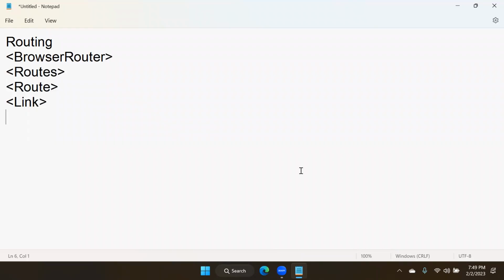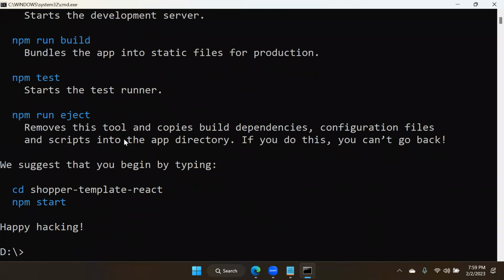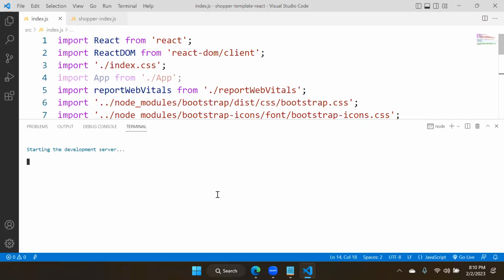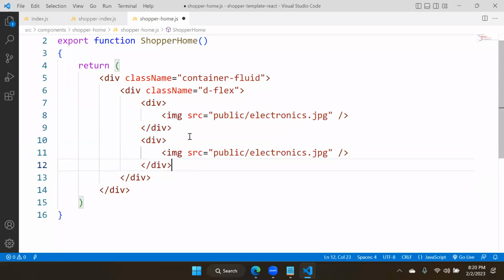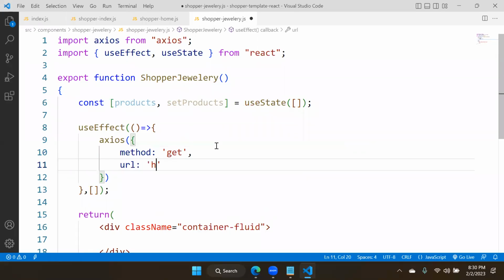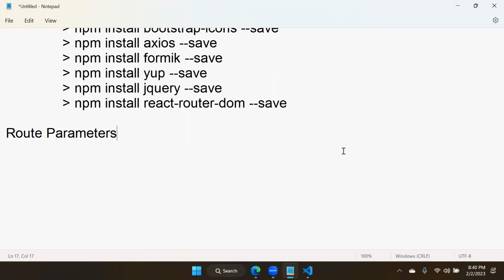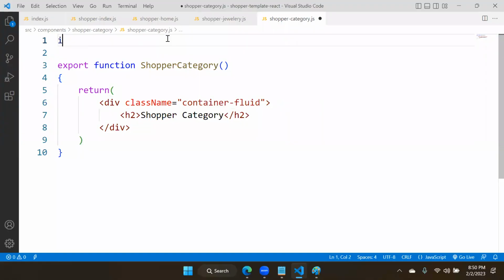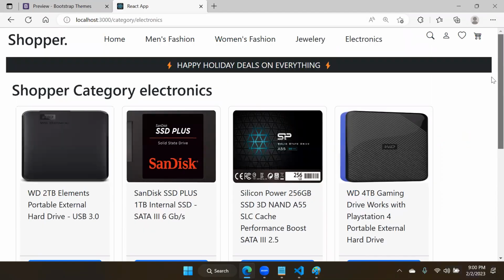Session32 React Js @ 7 30 PM IST on 2nd Feb by Mr Sudhakar Sharma